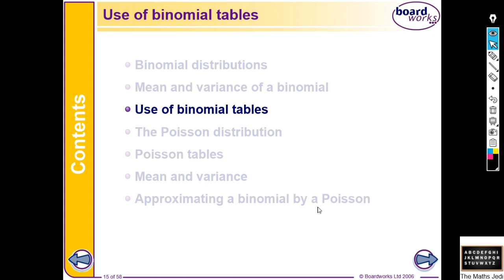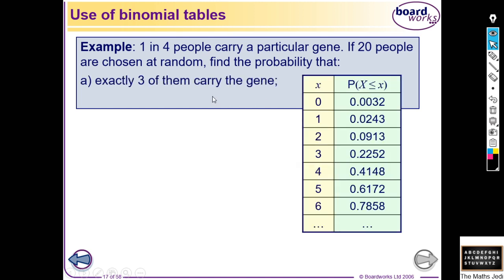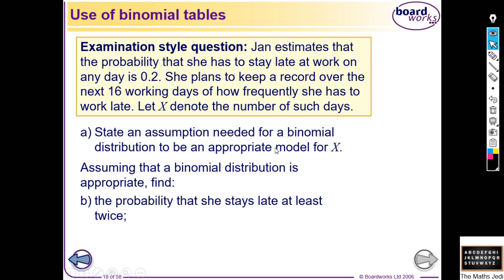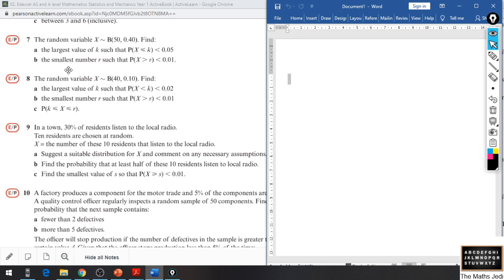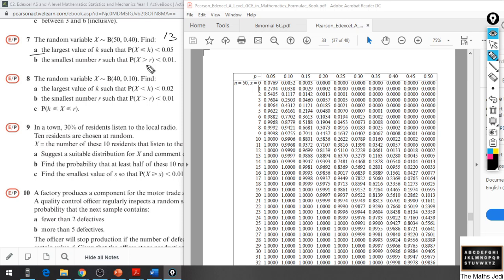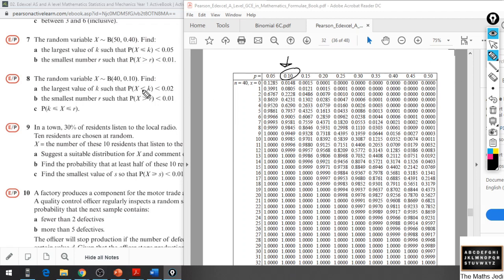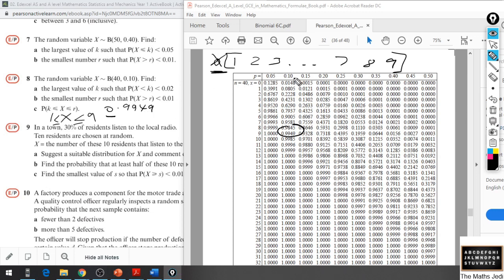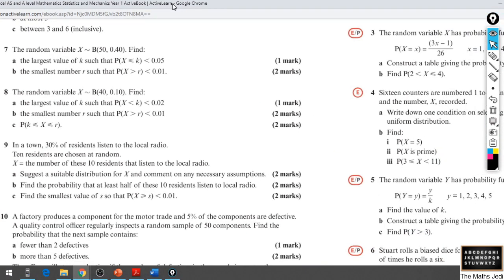Using Binomial Tables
An A-level video featuring the use of cumulative binomial tables to calculate probabilities.